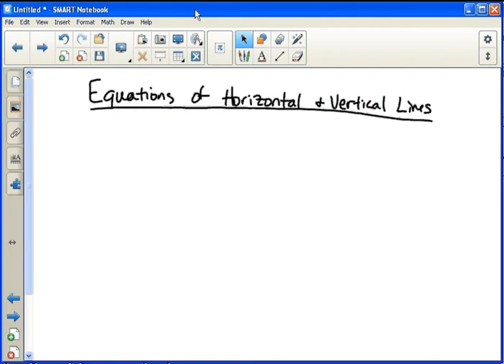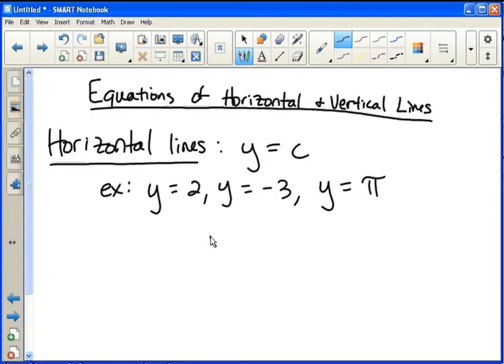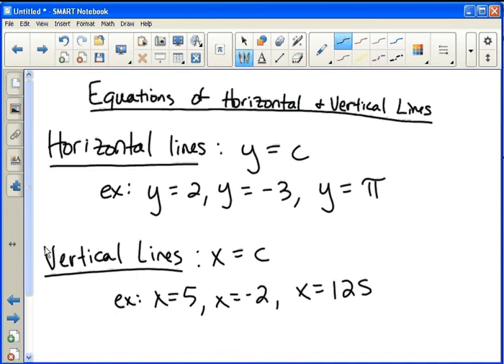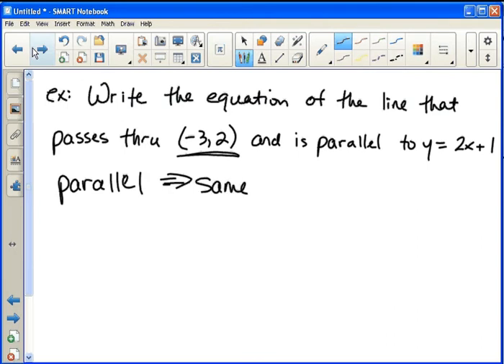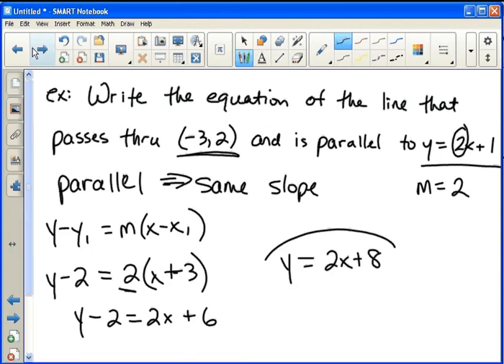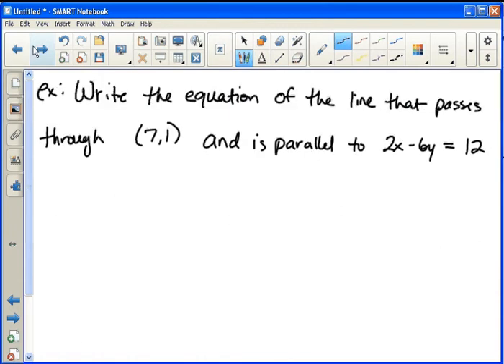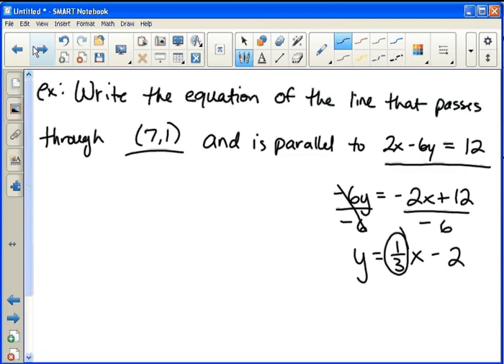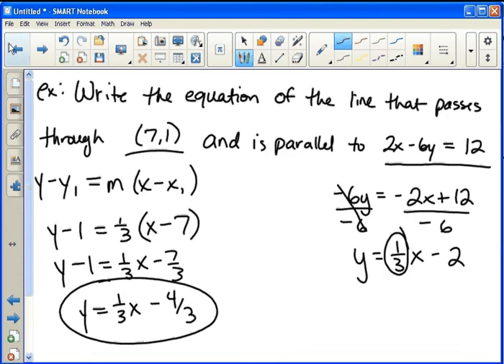Linear Review Part 2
This lesson covers how to graph horizontal and vertical lines as well as how to write the equation of a line given a point and another line that it is parallel to.